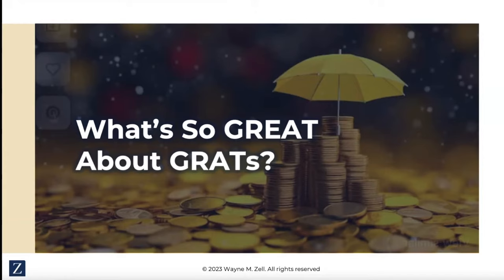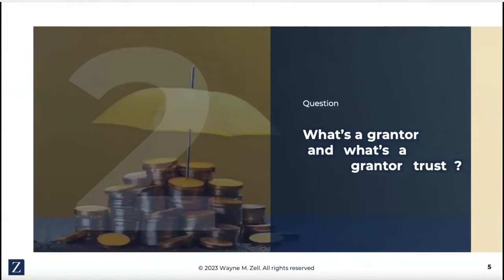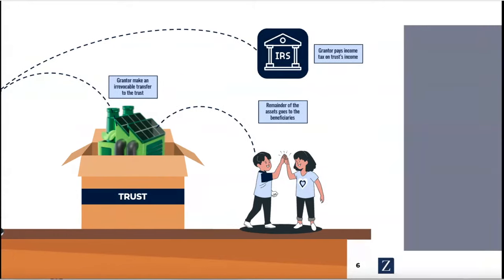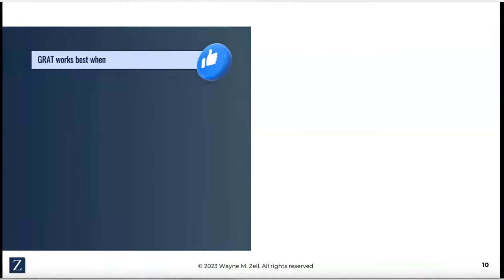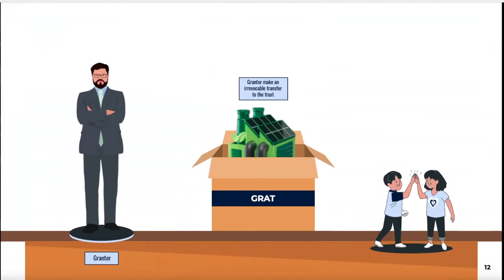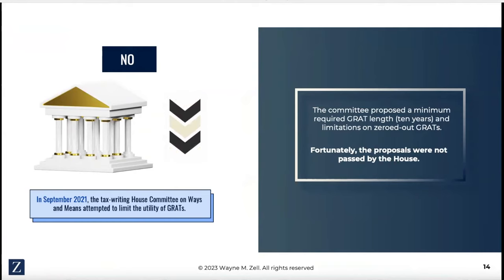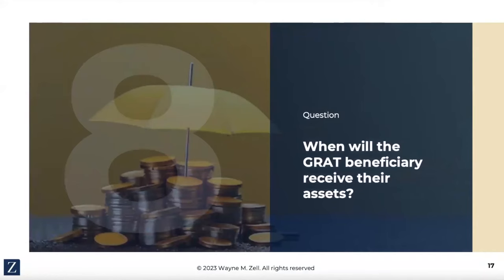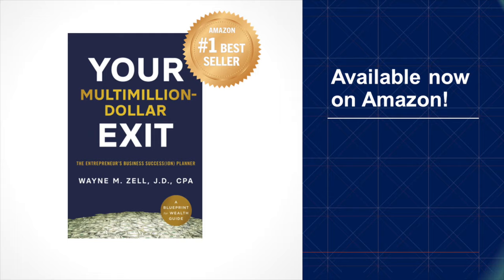What's So Great About GRATs (Grantor Retained Annuity Trusts)?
Unlock the power of GRATs in this insightful video! Discover the benefits and strategies behind Grantor Retained Annuity Trusts (GRATs) - a powerful estate planning tool. Gain expert insights on maximizing tax efficiency, asset protection, and wealth preservation. Whether you're a novice or seasoned investor, learn why GRATs are a game-changer for financial planning. Don't miss out, watch now and harness the potential of GRATs for your financial future!